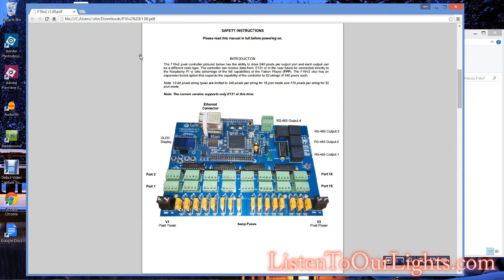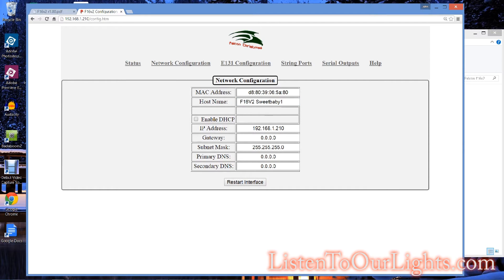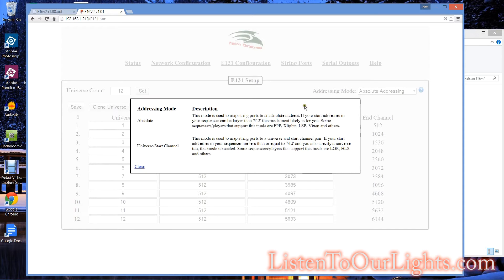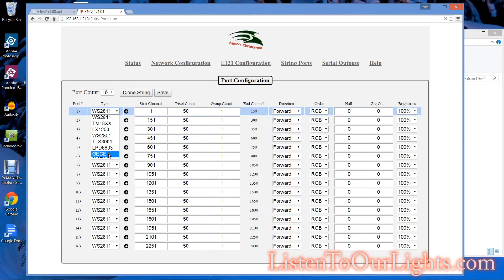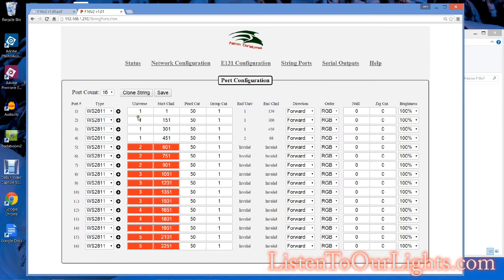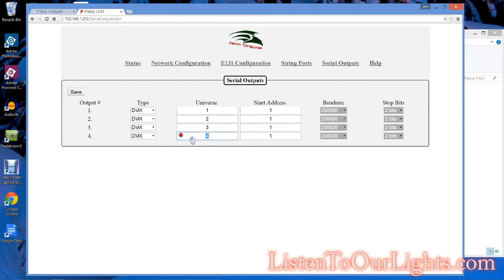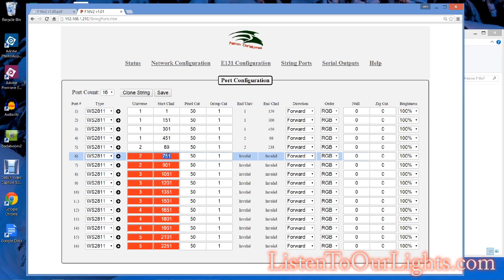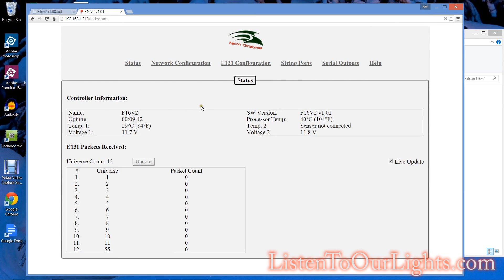Falcon F16v2 Web Configuration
Quick walkthru configuring the Falcon F16v2 pixel controller via the web interface.